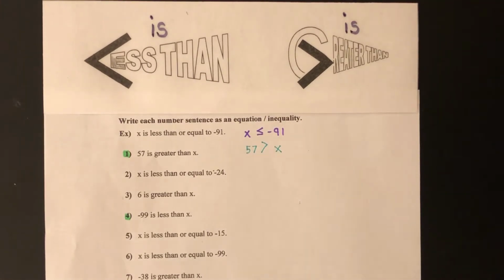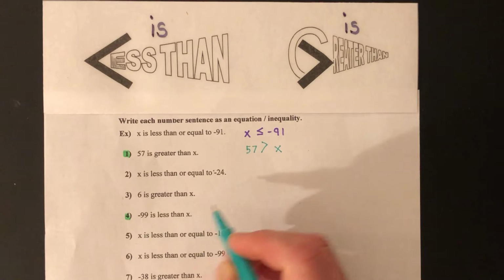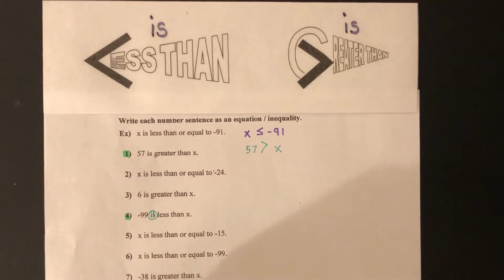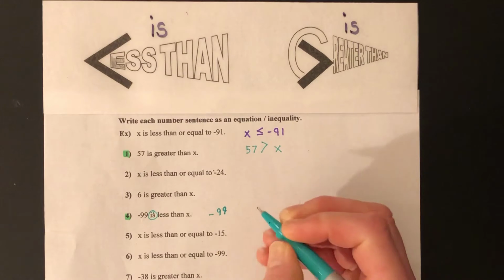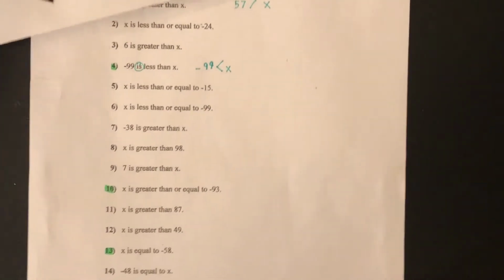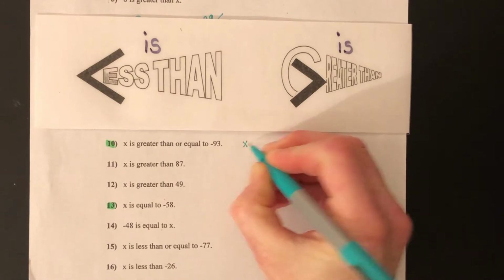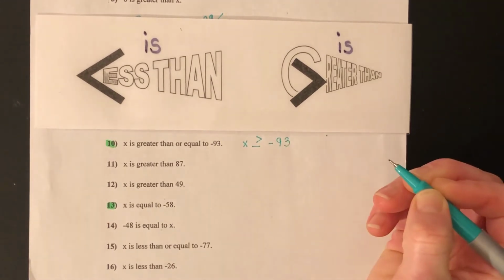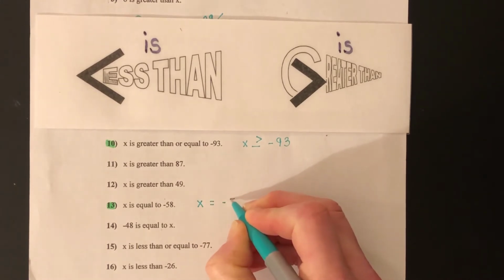Why don’t they allow scissors in the school cafeteria?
Translate Inequalities, Equations, & Expressions—2 pages